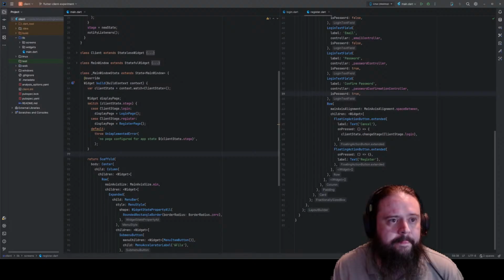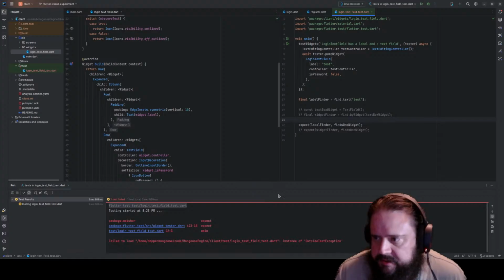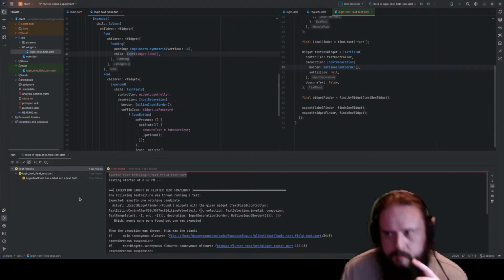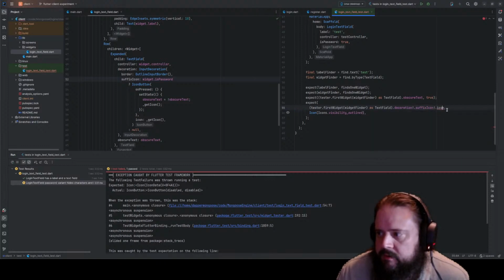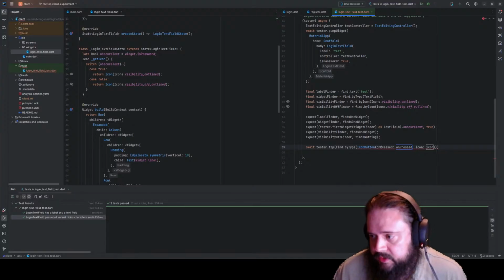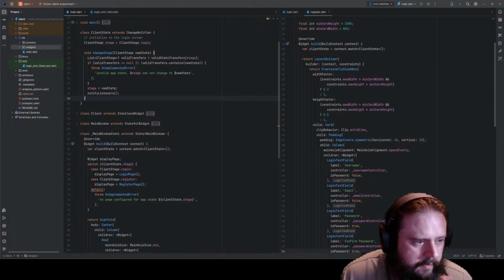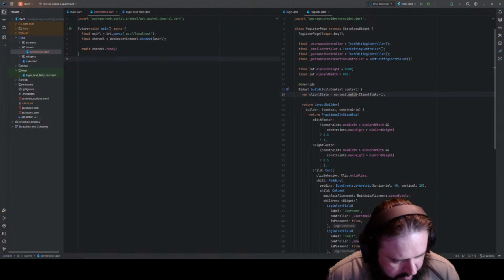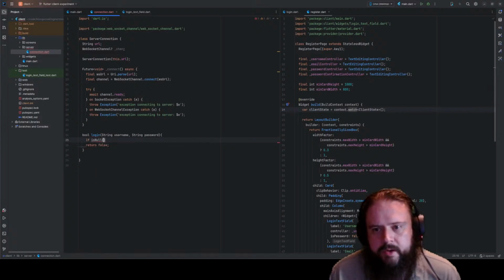Experimental Flutter Client | Adding Widget Tests